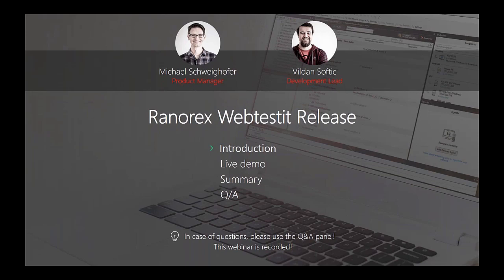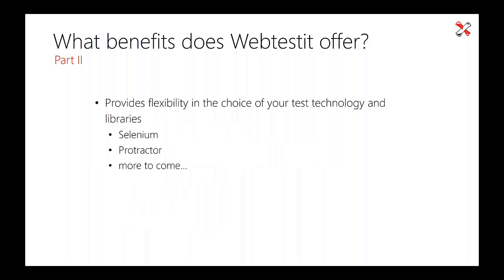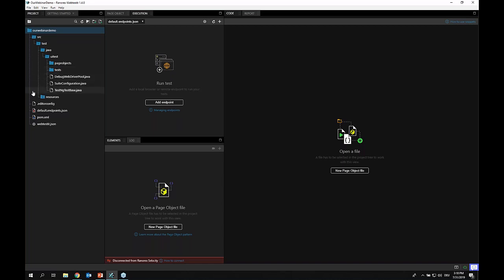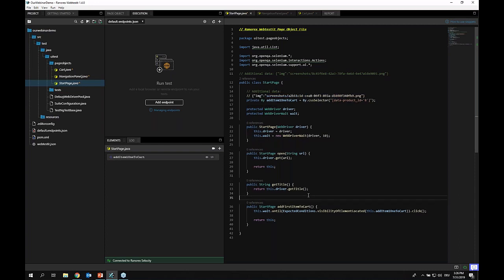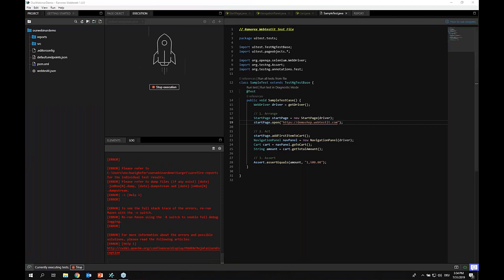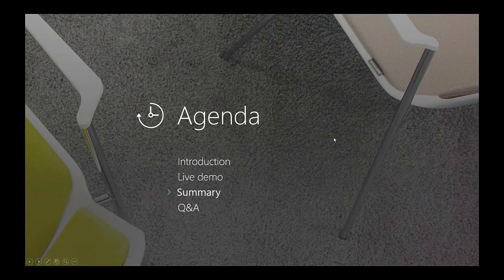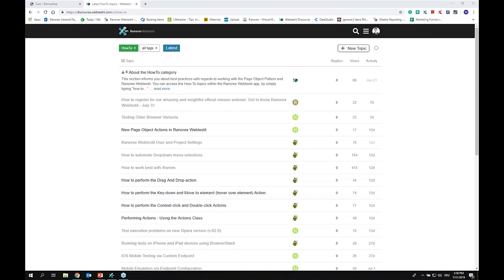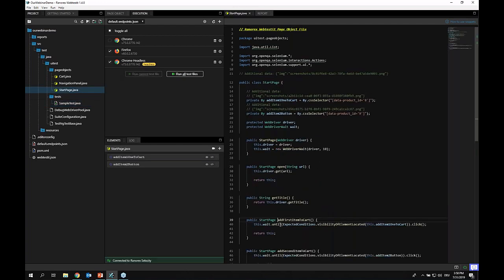Ranorex Webtestit Release Webinar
Ranorex Webtestit is a lightweight Selenium and Protractor IDE that significantly reduces the effort to build robust and reliable UI tests for web applications.

In this webinar you will see how the lightning-quick Ranorex Webtestit works tirelessly at the boilerplate, so you don’t have to. The webinar will reveal best practices, such as the Page Object pattern, and will give you the ability to build a Selenium test from scratch, before showing you some cross-browser execution awesomeness. Witness just how “mucho” maintainable your Selenium and Protractor tests can be, before seeing your configuration overhead obliterated by Ranorex Webtestit’s out-of-the-box test automation set up.

The Webinar will be crammed full of practical, hands-on examples, and will include the opportunity for a live Q&A with the Ranorex team.